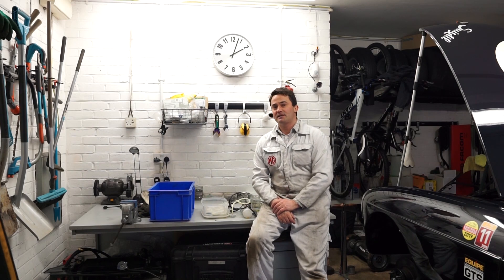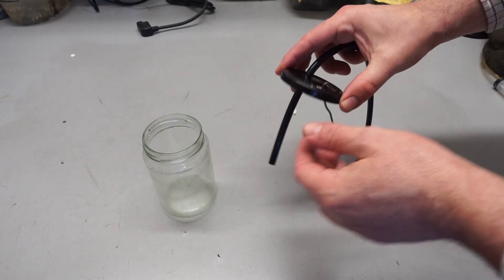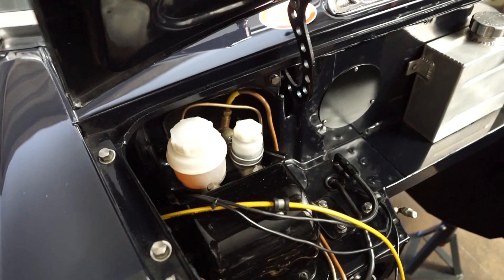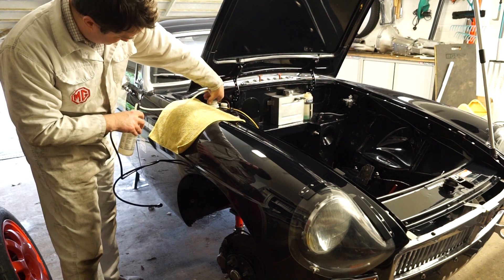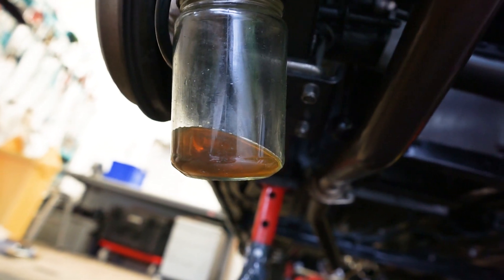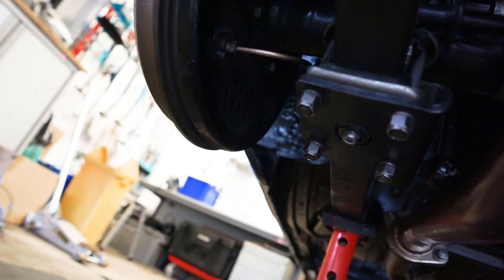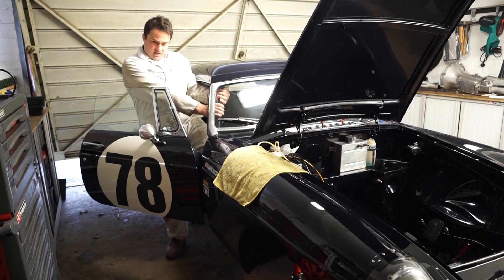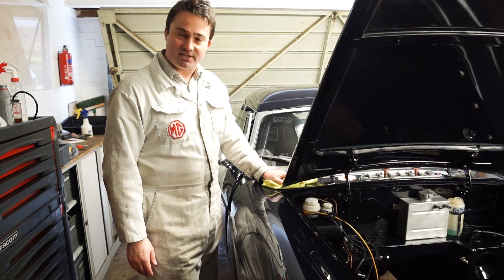Bleeding and refreshing the brake fluid in an MGB using the Gunson’s Eezibleed System One Person Job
A video covering refreshing and bleeding the brake fluid in an MGB as a one person job. I used the Gunson’s Eezibleed kit, it’s a universal kit that suits many models and is easy to use.

The little brake fluid pen tester came from eBay there available from several sellers. The Motul 660RBF brake fluid is available from Ope Oils they also stock the Comma and Castrol fluids

I had to re-shoot the video of the rear wheel as the light was not very good hopefully it doesn’t look too dis-jointed.

Please be very careful when working on the braking system, on an early MGB it is fairly straightforward but don’t hesitate to get in touch with any questions. If you are at all unsure it is worth seeking professional advice before starting any work.